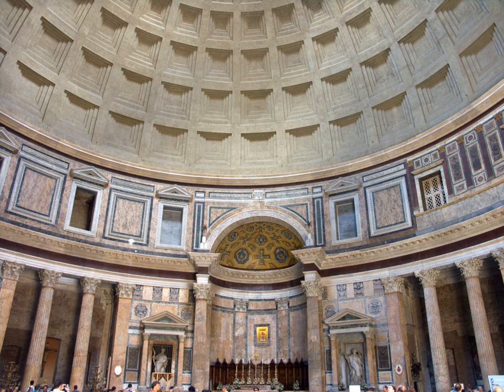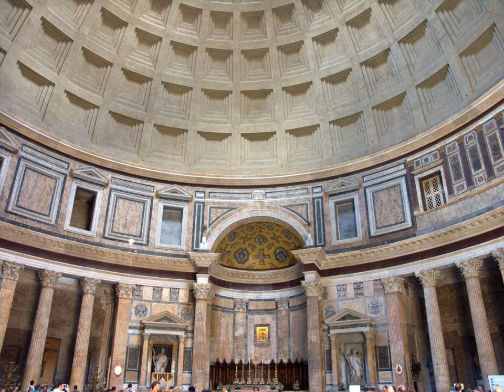Roman concrete | Wikipedia audio article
This is an audio version of the Wikipedia Article:
Roman concrete

- Socrates

SUMMARY
Roman concrete, also called opus caementicium, was a material used in construction during the late Roman Republic until the fading of the Roman Empire. Roman concrete was based on a hydraulic-setting cement.  Recently, it has been found that it materially differs in several ways from modern concrete which is based on Portland cement.  Roman concrete is durable due to its incorporation of volcanic ash, which prevents cracks from spreading. By the middle of the 1st century, the material was used frequently, often brick-faced, although variations in aggregate allowed different arrangements of materials. Further innovative developments in the material, called the Concrete Revolution, contributed to structurally complicated forms, such as the Pantheon dome, the world's largest and oldest unreinforced concrete dome.Roman concrete was normally faced with stone or brick, and interiors might be further decorated by stucco, fresco paintings, or thin slabs of fancy colored marbles. Made up of aggregate and cement, like modern concrete, it differed in that the aggregate pieces were typically far larger than in modern concrete, often amounting to rubble, and as a result it was laid rather than poured. Some Roman concretes were able to be set underwater, which was useful for bridges and other waterside construction.
It is uncertain when Roman concrete was developed, but it was clearly in widespread and customary use from about 150 BC; some scholars believe it was developed a century before that.